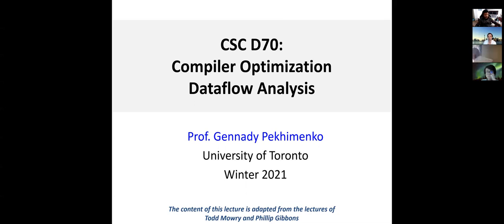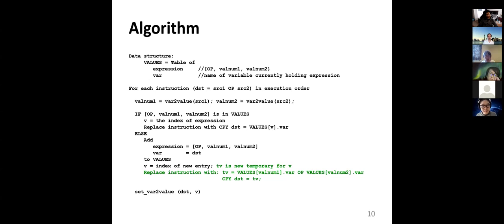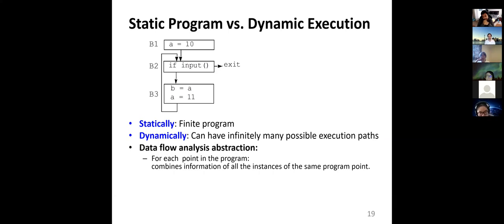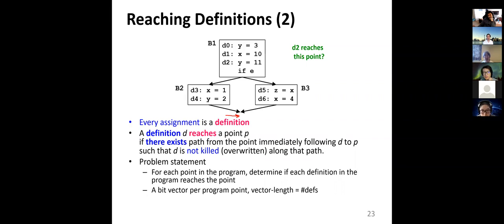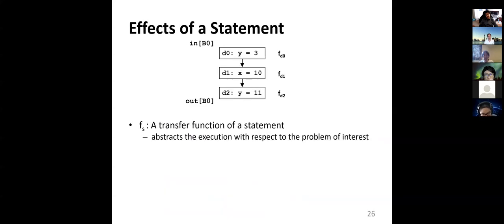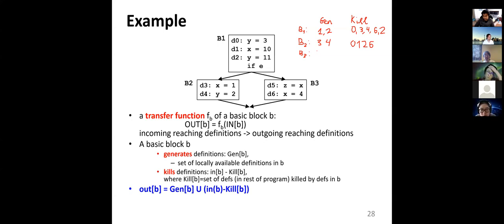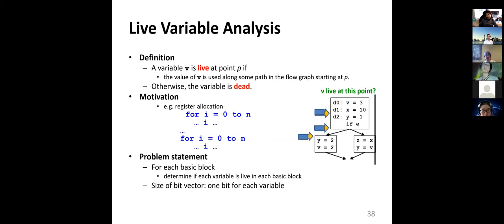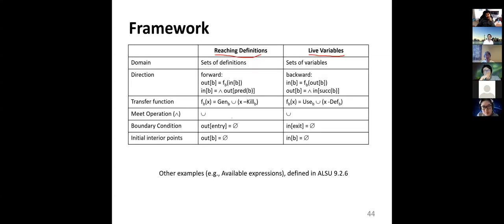CSCD70, Week 2